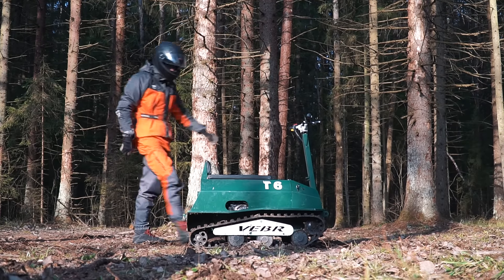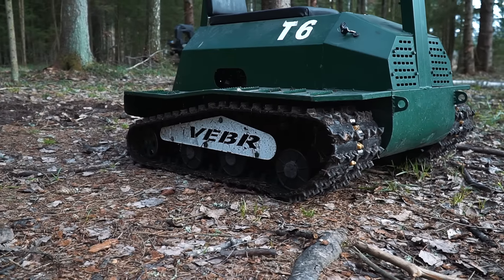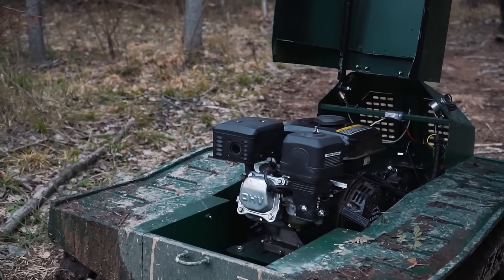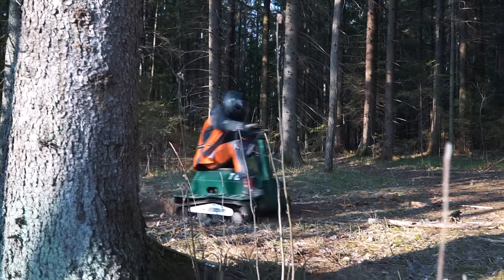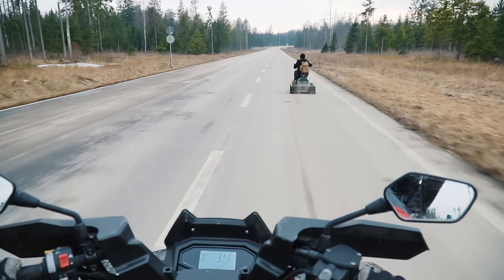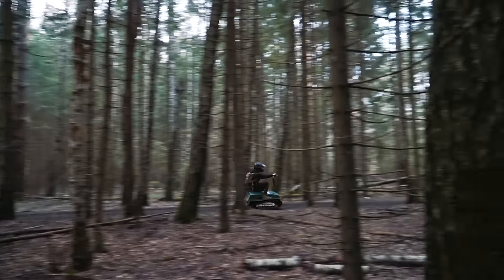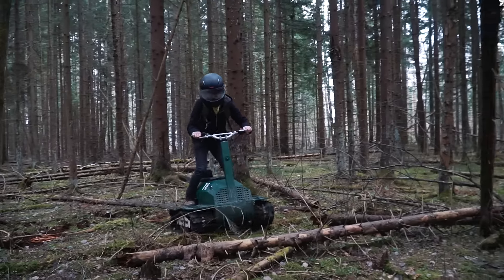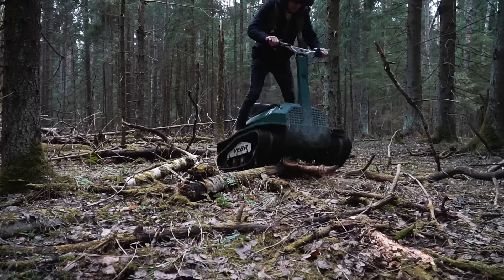Vebr Huge! One of the smallest ATV in the world!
This time we'll review new ATV VEBR Huge! This ATV is one of the smallest tracked ATV in the world! Lets see what this machine can actually do!